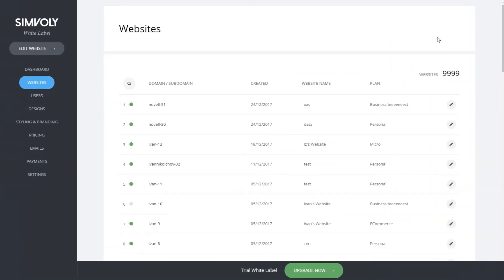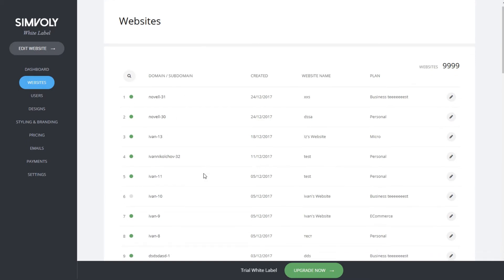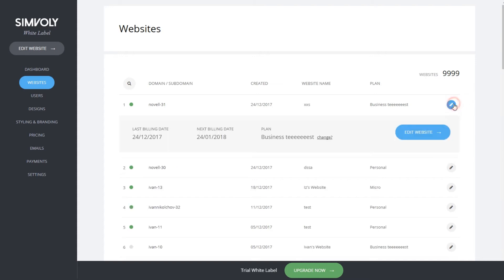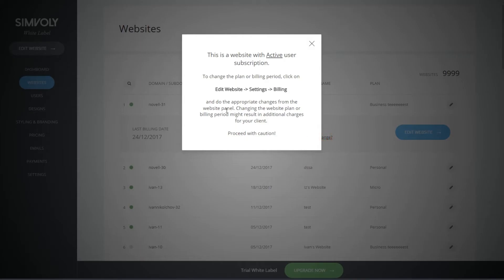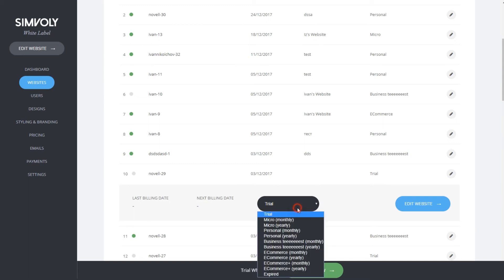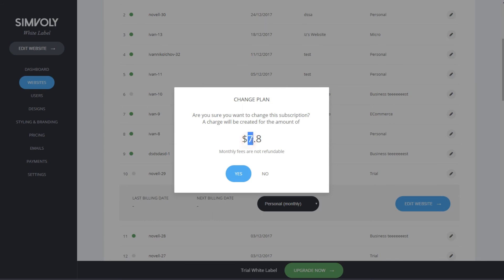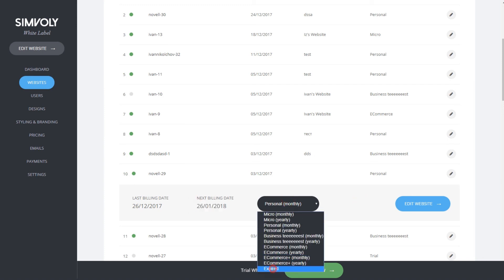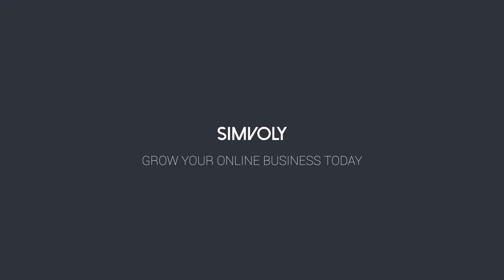Website Controls with Simvoly White Label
Track and take control over all your customer's website on your white label builder. You can expired and upgrade every website to one of your pricing plans.

As an admin you can modify all the website build on your website builder by clicking on 'Edit Website'